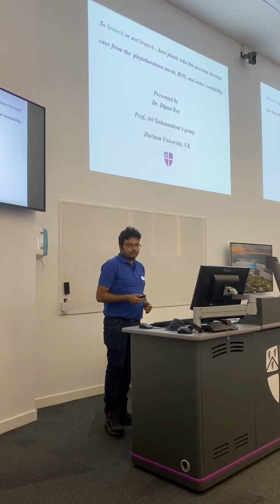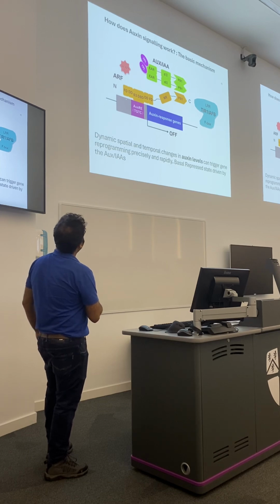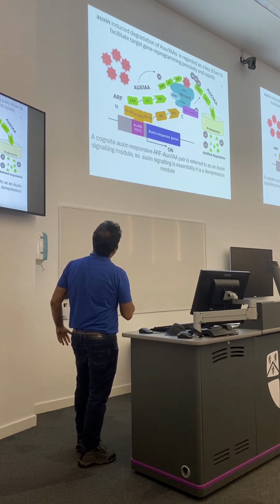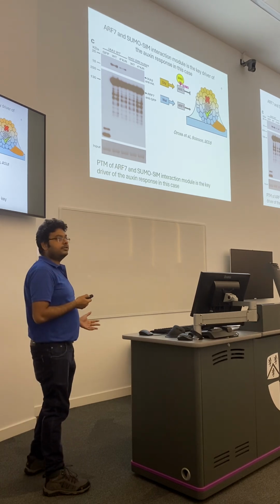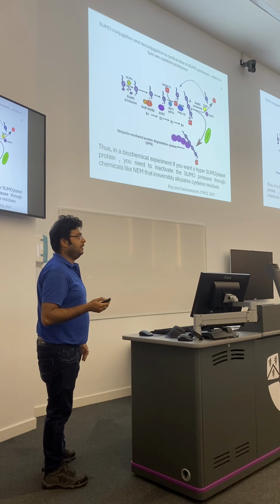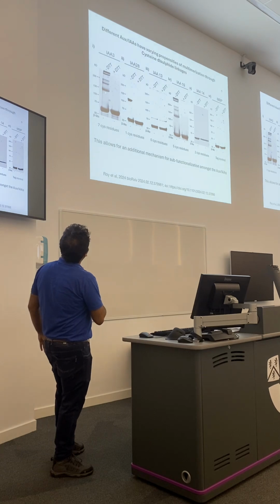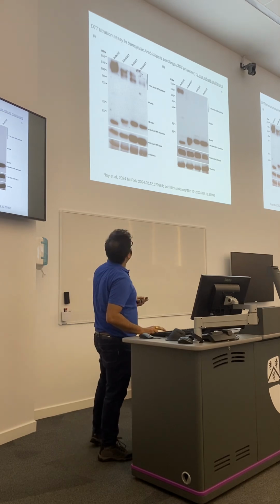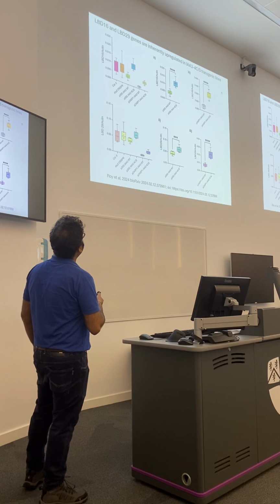Dr Dipan Roy: To branch or not branch; Durham University